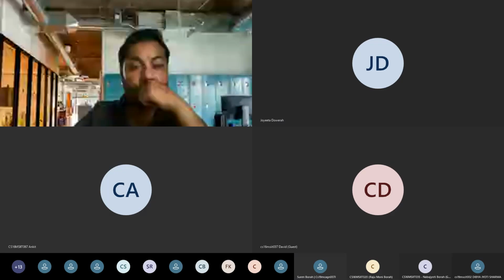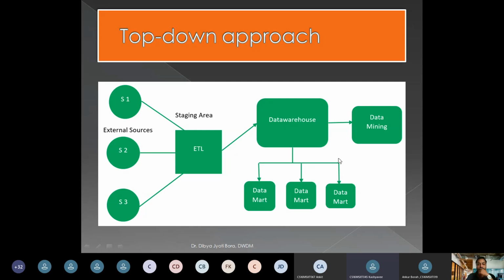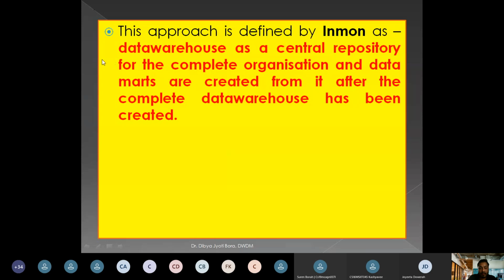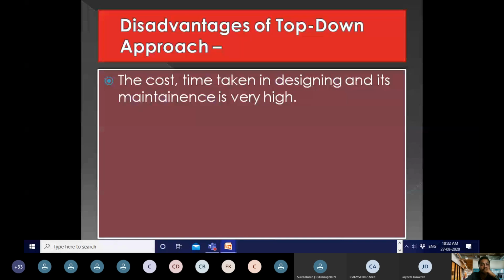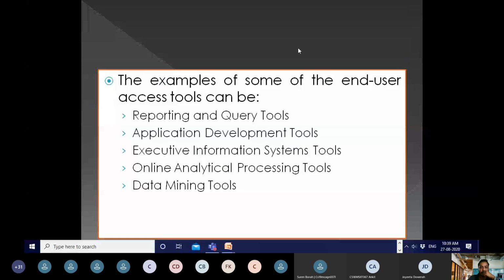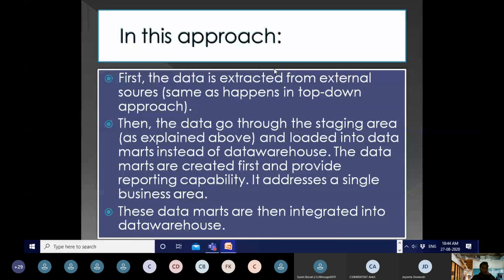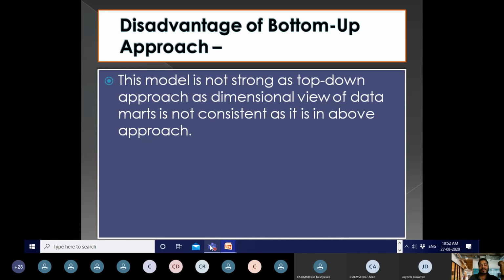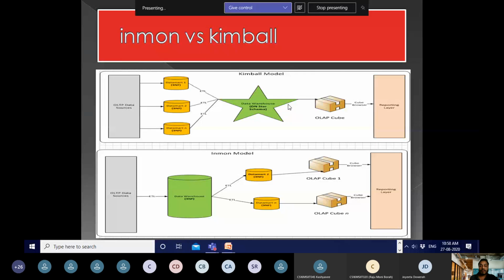Top-Down Approach and Bottom-Up Approach for Datawarehouse Architecture|Inmon vs Kimball| Lecture#7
Discussed Topics:
Top-Down Approach and Bottom-Up Approach for Datawarehouse Architecture
Inmon's Approach for Datawarehouse Architecture
Kimball's Approach for Datawarehouse Architecture
Inmon vs Kimball